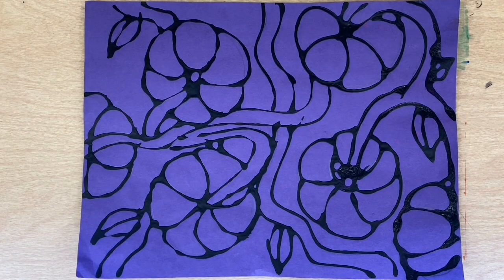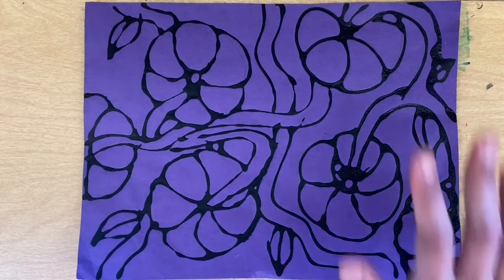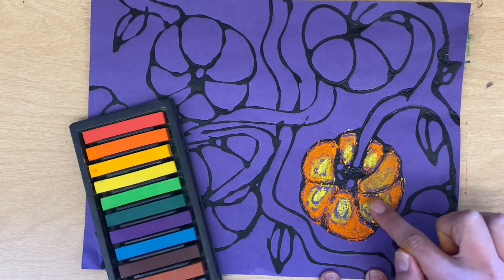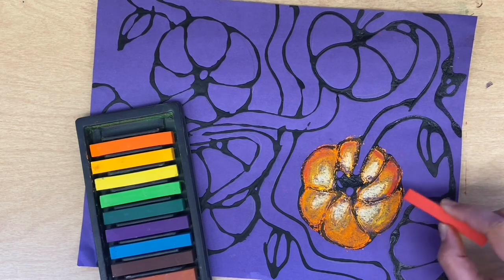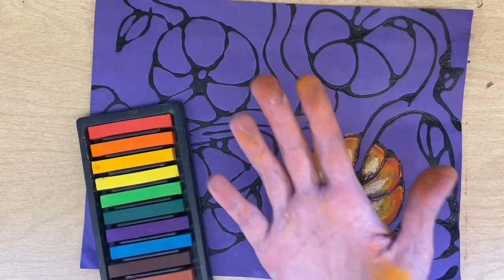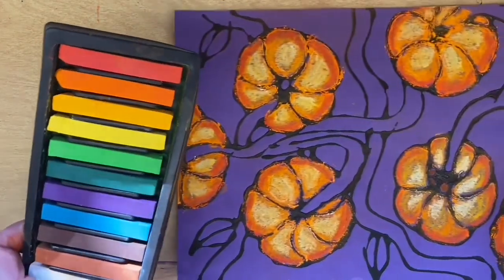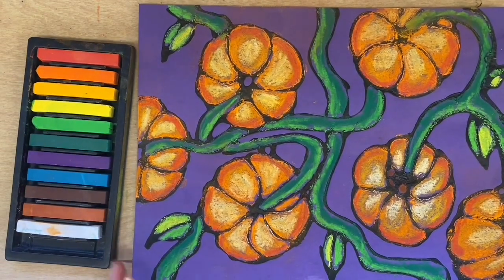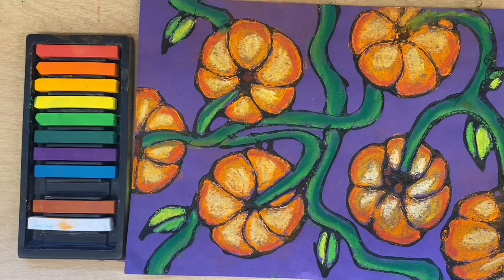Chalk Pumpkins Day 2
3rd and 4th grade